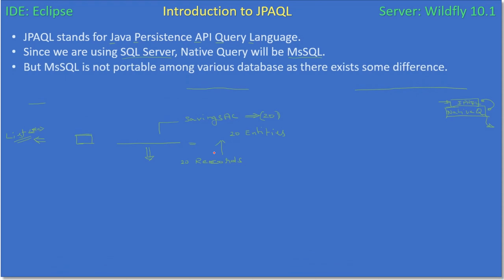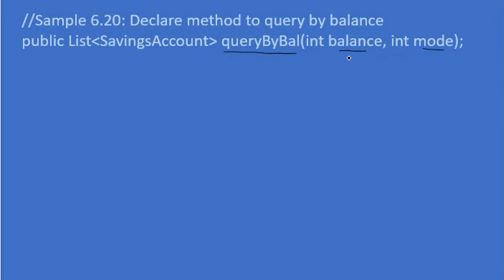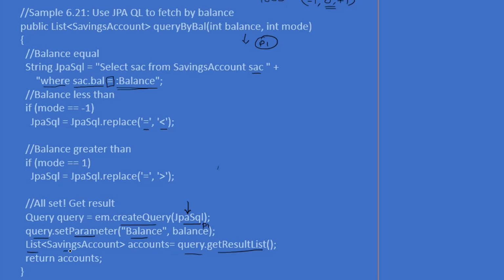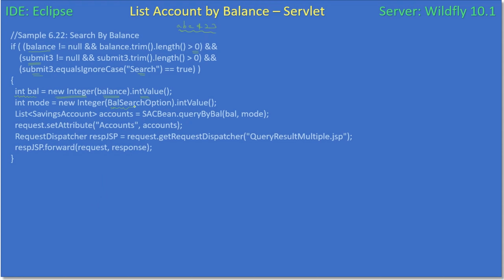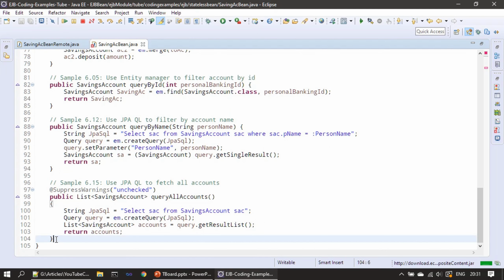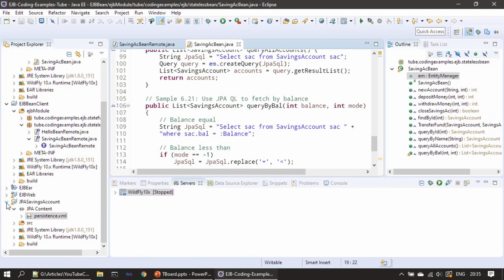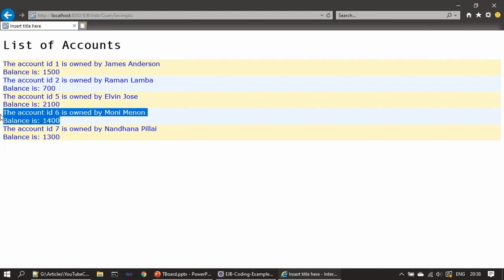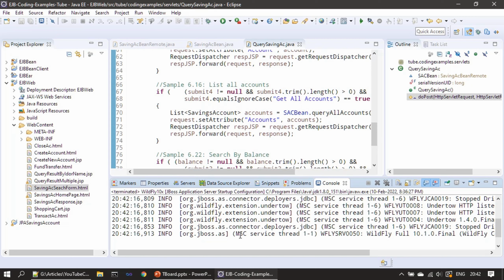Entity JPA Query | Part 6 - Where Condition | JavaEE EJB JPA Tutorials #30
In this EJB JPA Tutorial, we will search SavingsAc by its balance amount. This completes our sub-series example.

Code Snippets:-
01) Code Changes for this Video